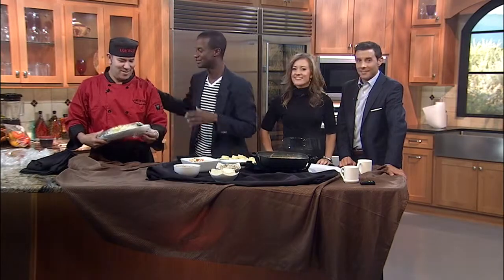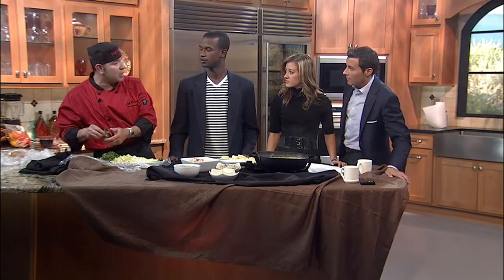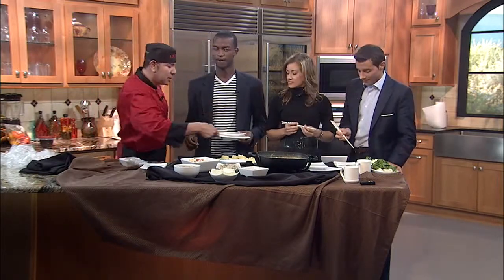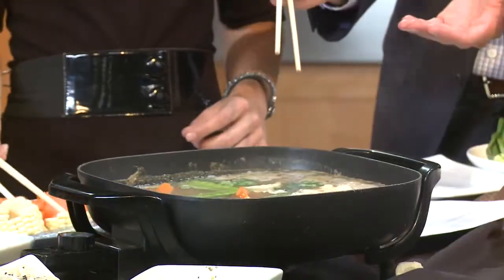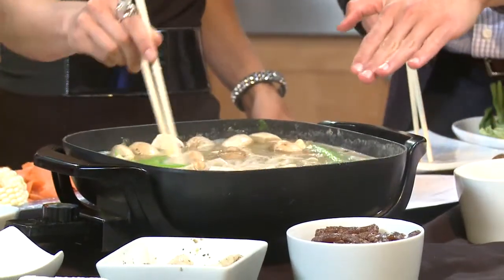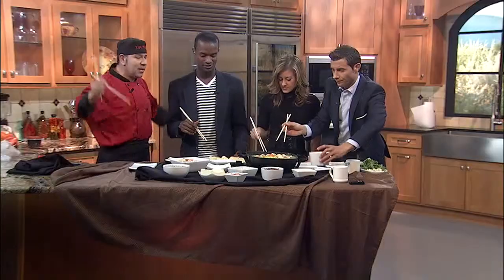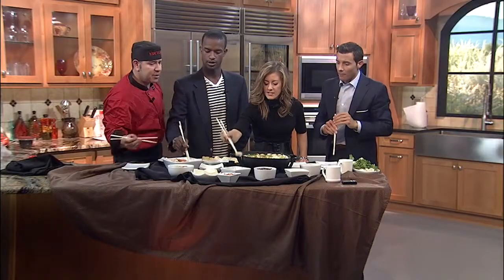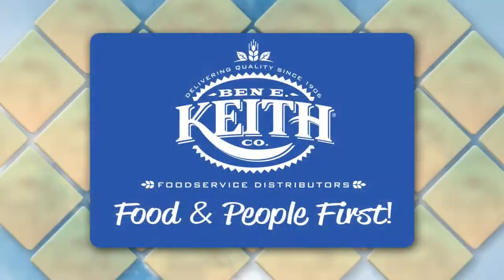Victor Rede: Shabu Shabu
Chef Victor Rede is in our Builder Source kitchen to show us how to make the Japanese dish Shabu Shabu.